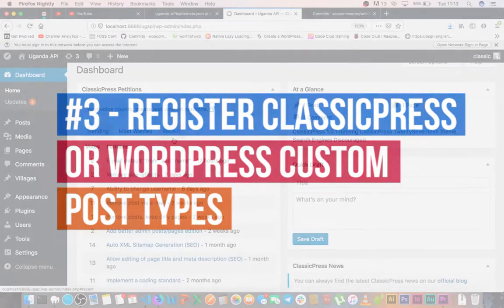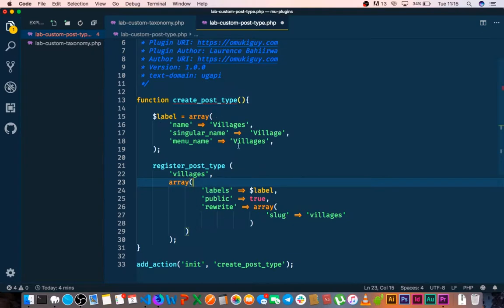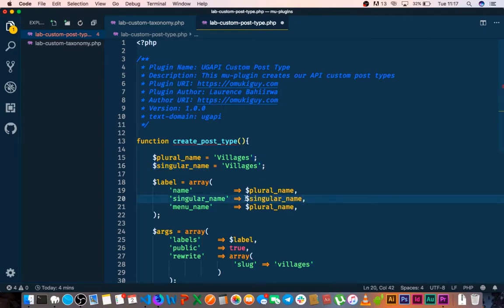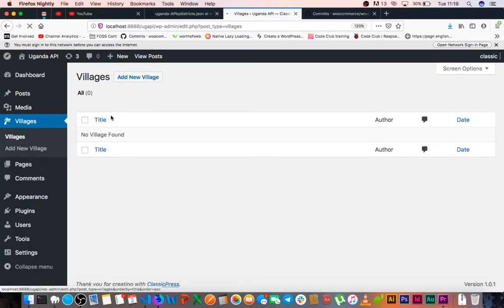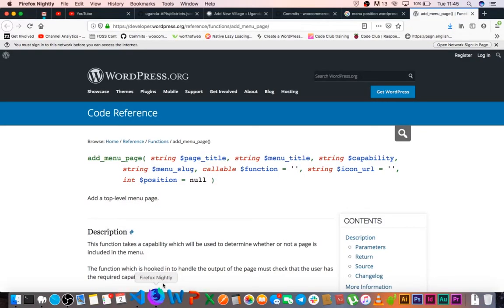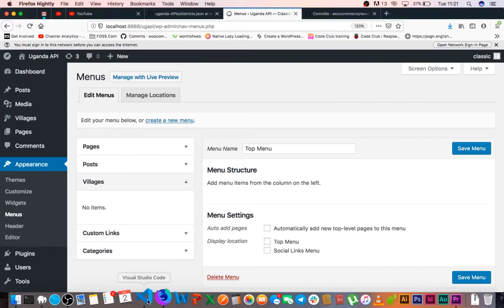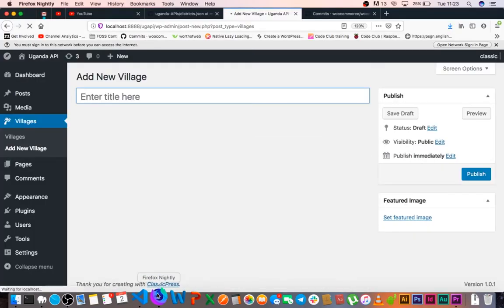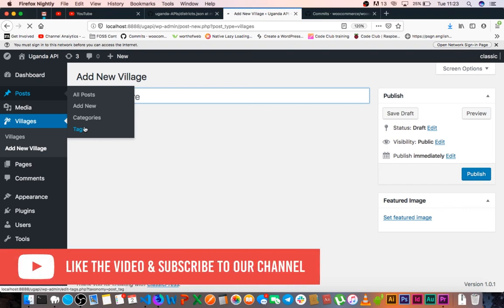Register Custom Post Types for Headless WordPress via mu-plugins - Part II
In this video, our default data collection custom post type needs some refactoring to make the whole user experience better. We improve the labeling and finalize the Custom Post Types.

Building manual APIs is not the way to go. You can harness the power of ClassicPress/WordPress as backbone for custom software development.

In this series(Building a Custom Endpoint Open Data API using ClassicPress or WordPress.), I will move away from a manual GitHub API to I using the ClassicPress or WordPress REST API to make quick endpoints, Custom Taxonomies and Post Types to make the editing and addition of content easy.